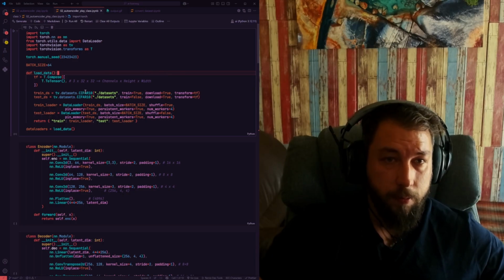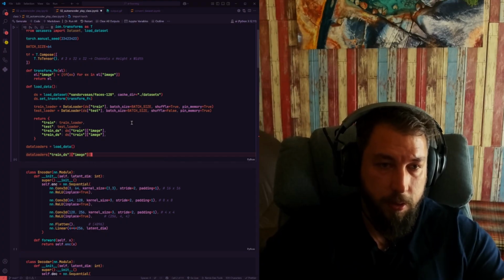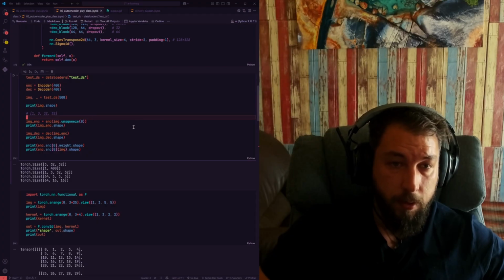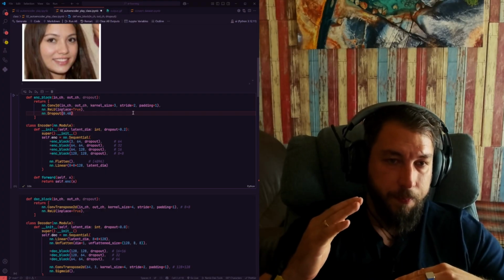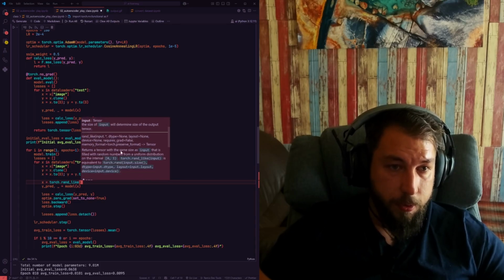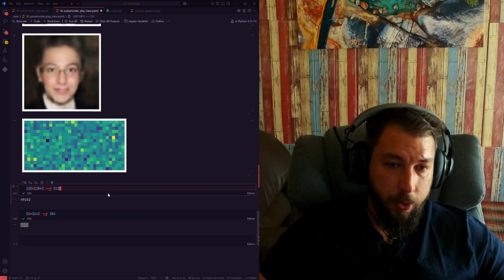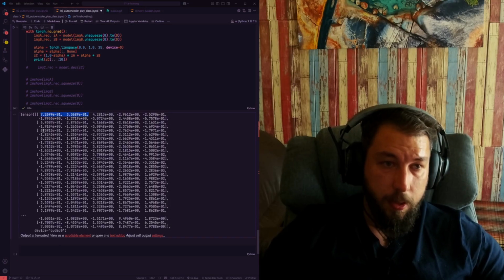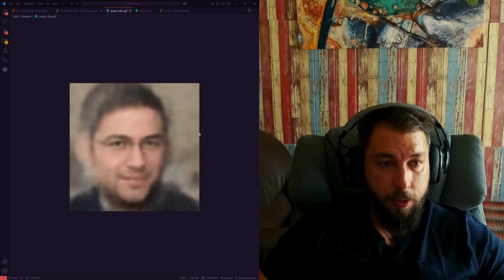Morphing Faces with Autoencoders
Ep 02 - Morphing faces with Autoencoders